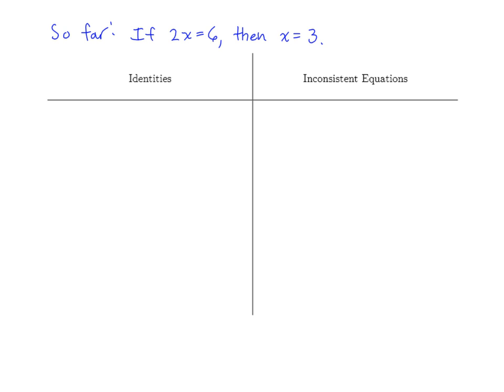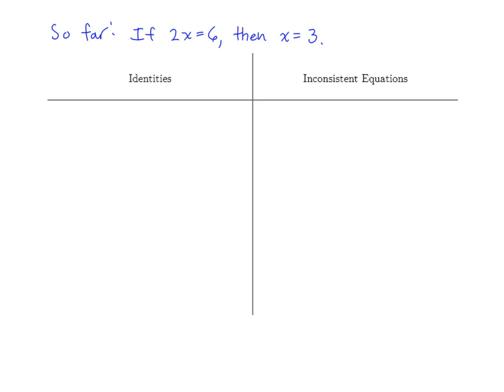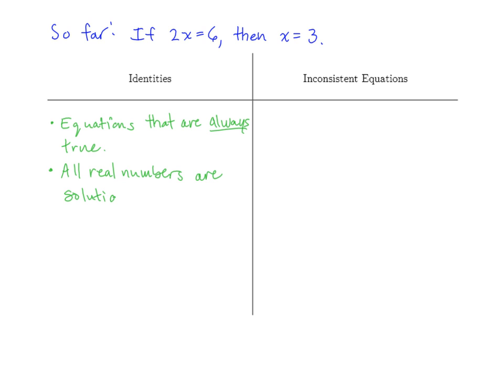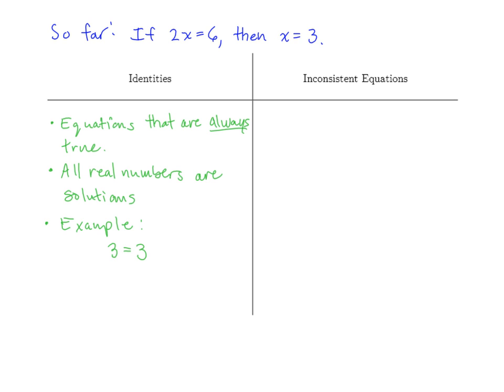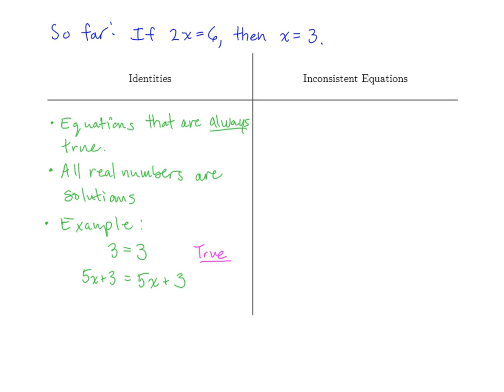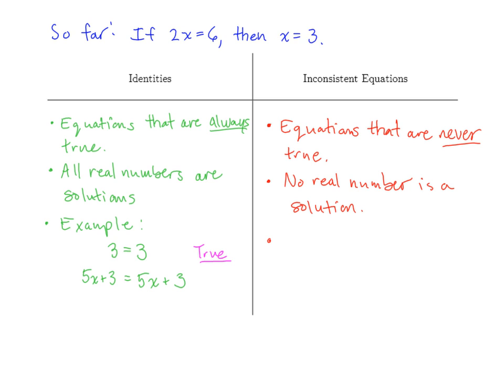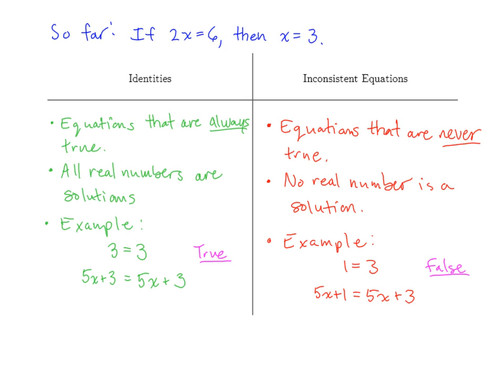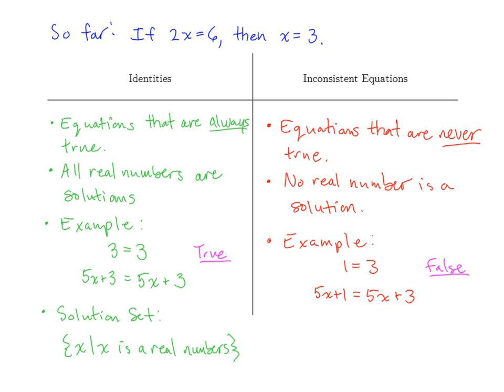MTH 60 (§2.4, v1) Solve Identities and Inconsistent Equations